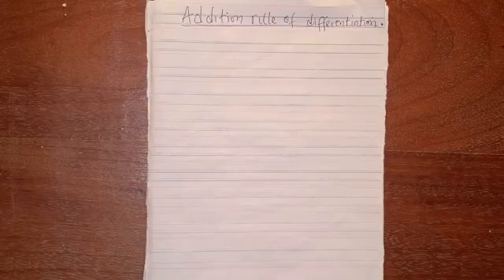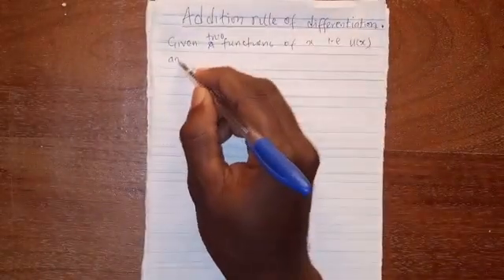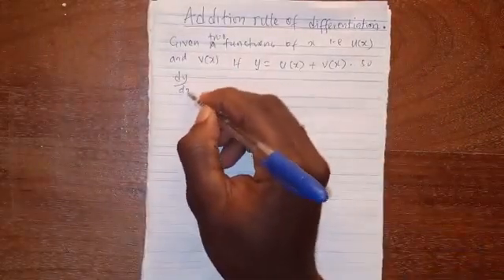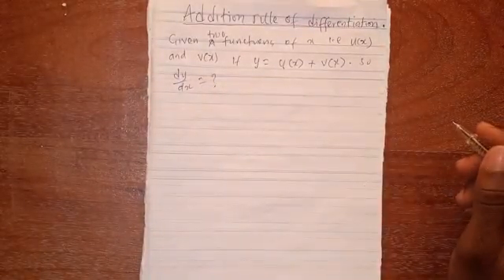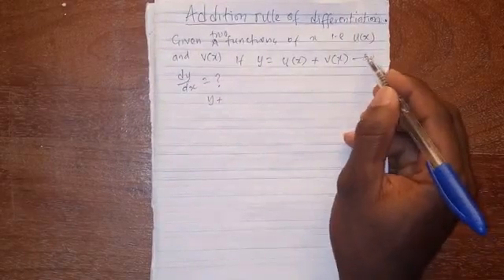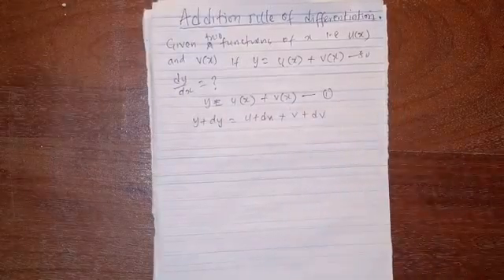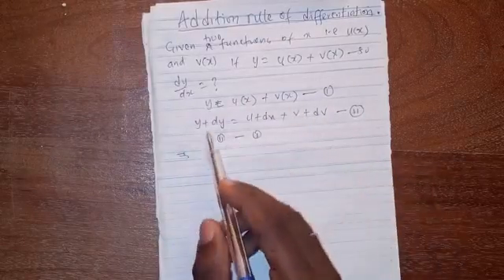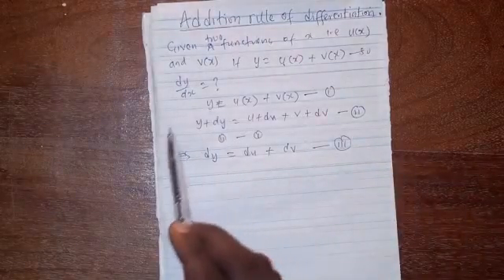Addition rule of differentiation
This is done by taking the derivatives of each terms of the function.